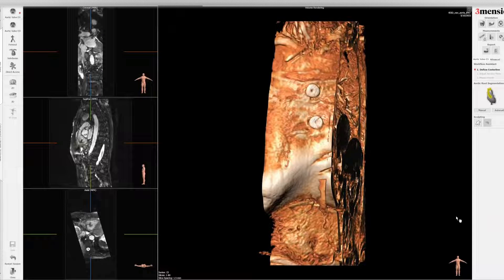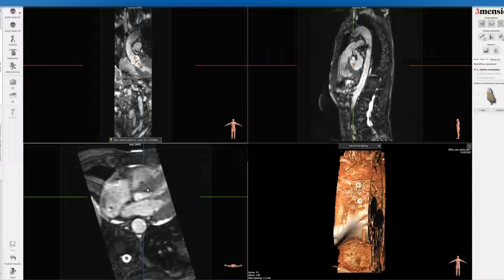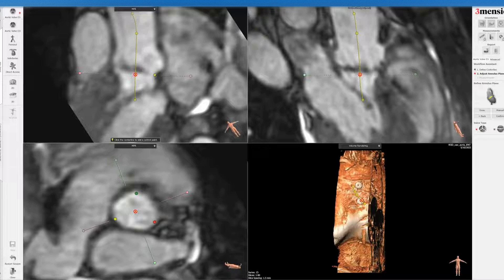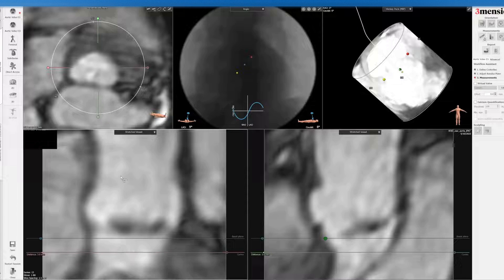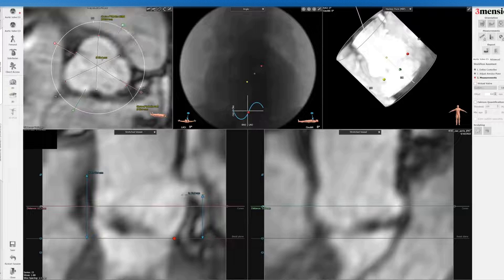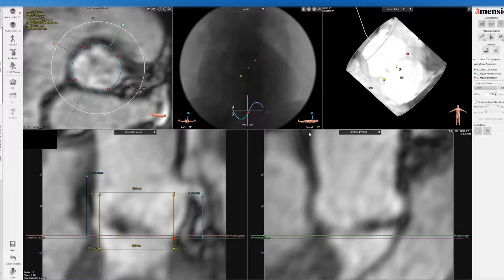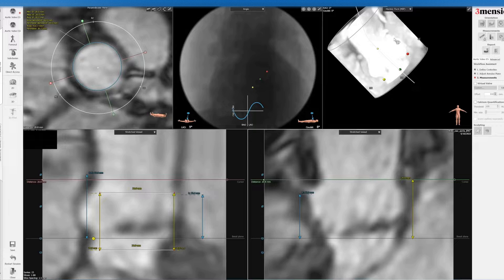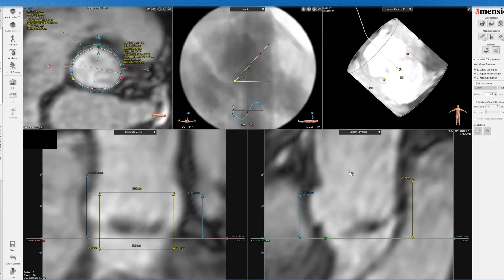3Mensio CT Pre-Case Planning: TAVR in Native AS (MRI)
This video tutorial shows you how to perform aortic root analysis for TAVR on a MRI in 3Mensio